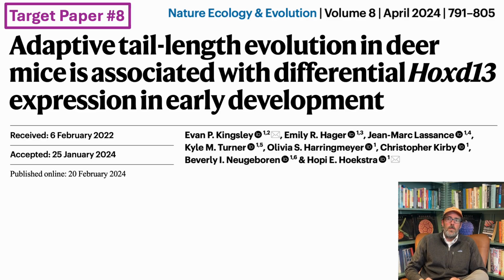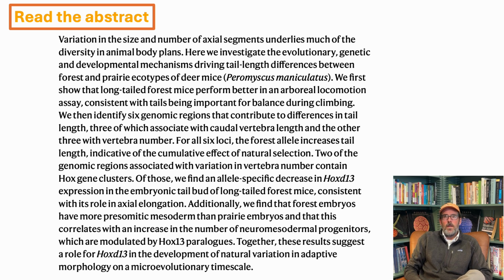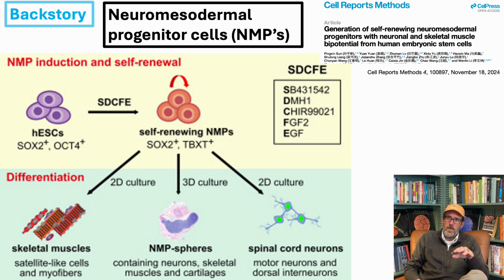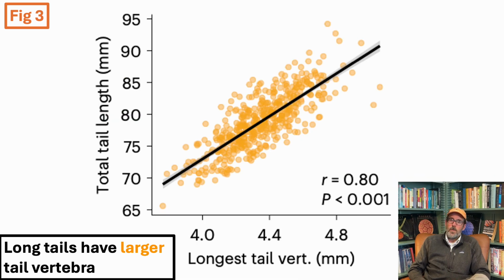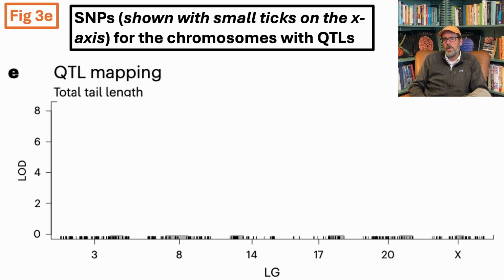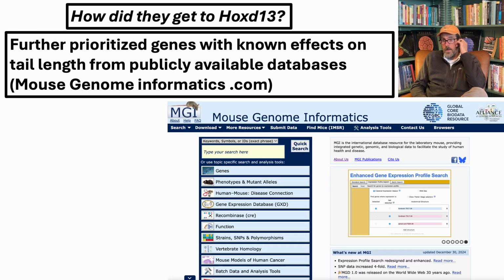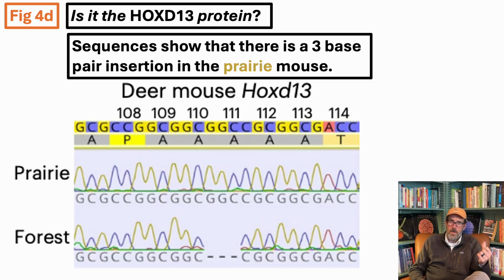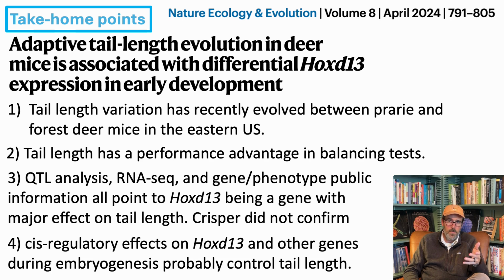8 Tail Length Evolution in Deer Mice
The evolution of tail length in deer mice is partly controlled by Hoxd13 as presented in this recent paper.  The investigators compare forest mice, which have longer tails, to prairie mice, which have shorter tails.  Forest mice do better in balancing tests on narrow rods.  They then make detailed observations on what contrails tail length (vertebrae number and size matter).  They hybridize the forest and prairie mice to create an F1 and then create an F2.  QTL analyses reveal 6 chromosomes with hundreds of candidate genes; but they narrow down the set by comparing early embryonic tail bud gene expression differences between forest and prairie mice.  Combined with a gene orthology search in mouse genome data bases, they were able to narrrow it down to 5 candidate genes.  Allele specific tests showed that Hoxd13 was the only gene that showed consistent results between parental and F1 hybrids.  They sequenced Hoxd13 in both populations  and found a 3 base pair insertion in prairie mice, and then did CRISPER in lab mice to see if that one mutation may have caused the tail length variation.  It did not have an effect in CRISPER mice and thus they conclude that cis-regulatory effects on Hoxd13 may be playing a role in tail length variation between forest and prairie mice.